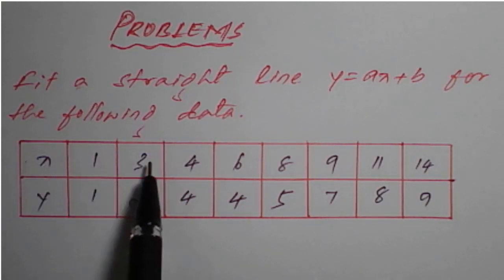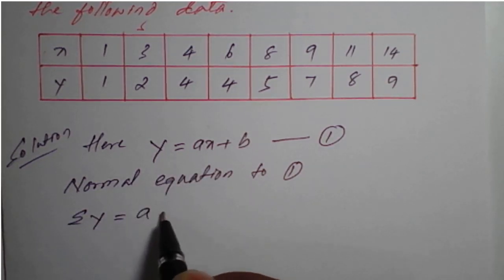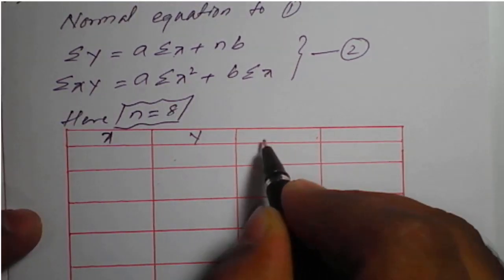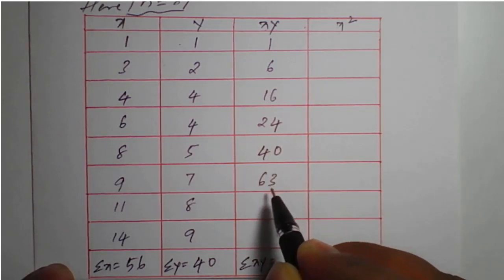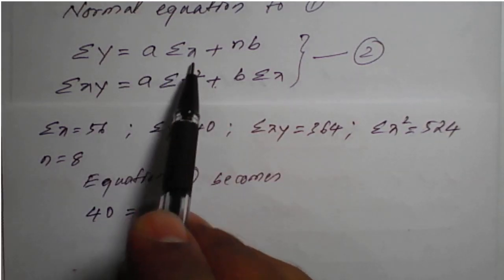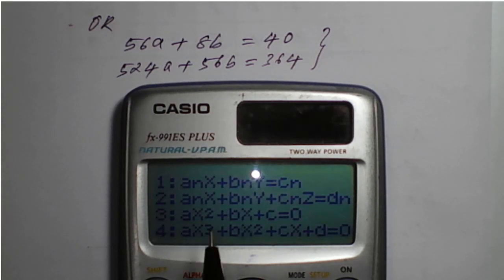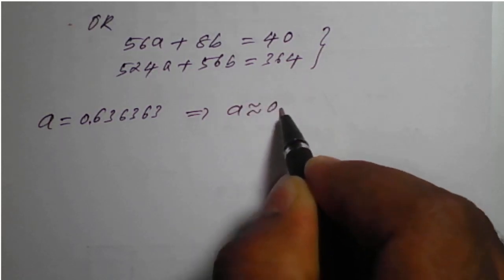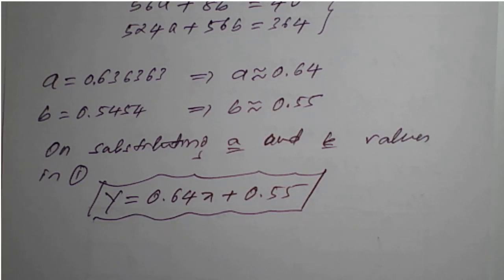#2 || Problem#1 || Curve fitting of Straight line || By Shafiqahmed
18MAT41 : Module : 4